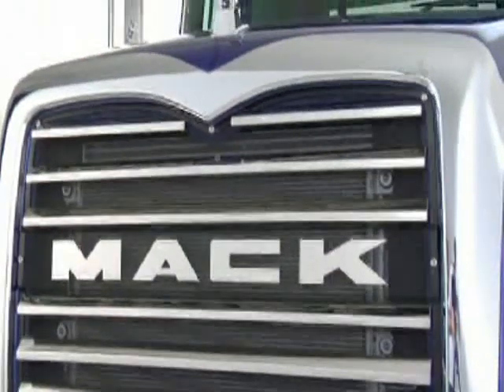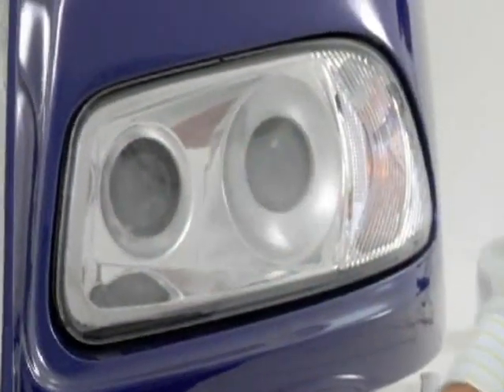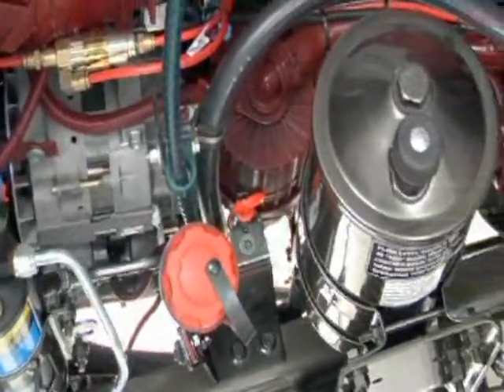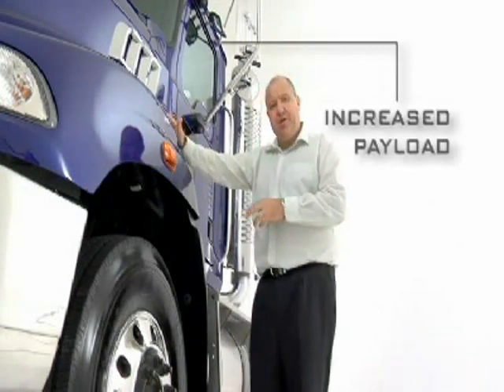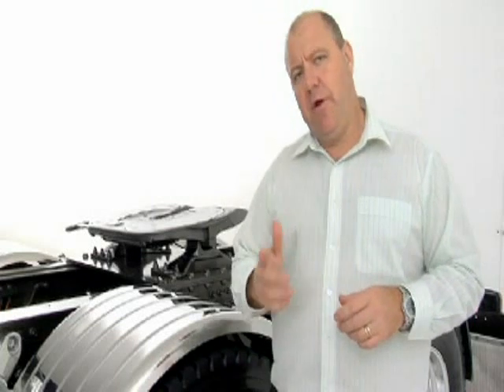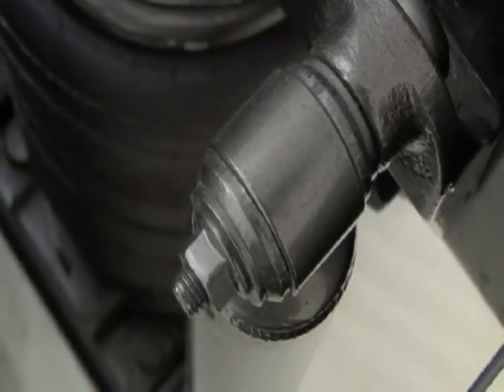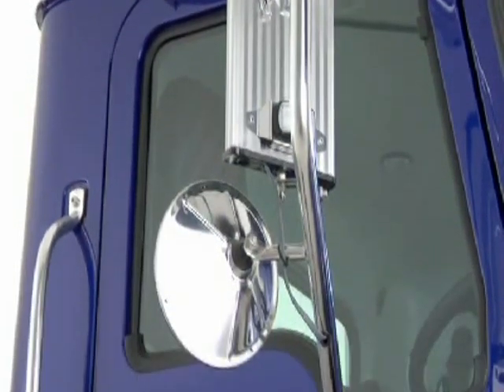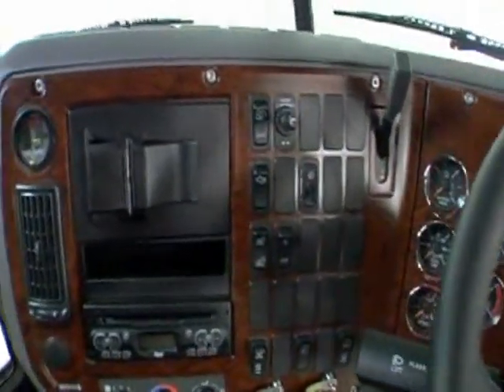OFFICIAL Mack Trucks Granite New Breed Movie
New from the ground up, as solid as the name suggests and packing the meaty new MP8 engine under the bonnet, the New Breed Mack Truck Granite brings comfort, handling and unmistakable Mack Truck style to an impressive range of capabilities.

With up to 90 tonnes GCM and up to 500Hp, you can point the Granite at heavy construction, local distribution or interstate highway running.